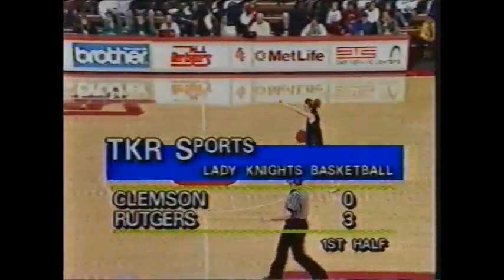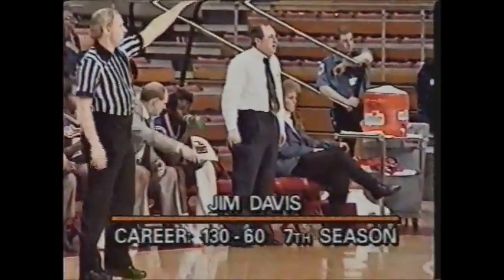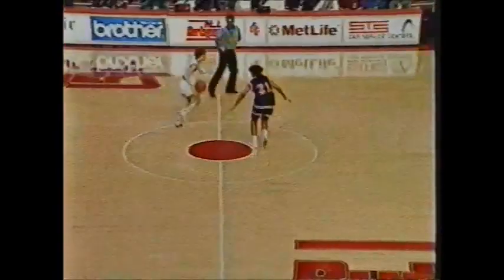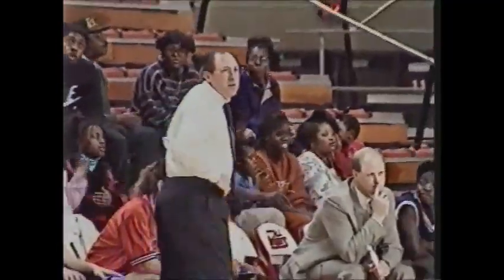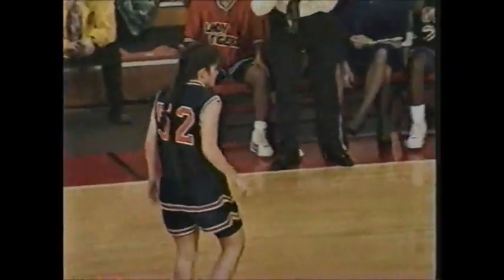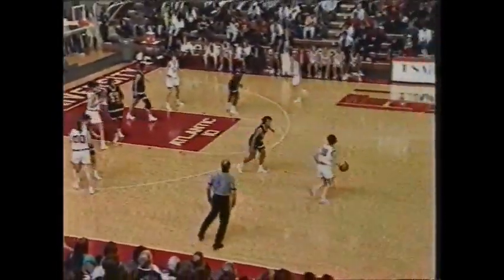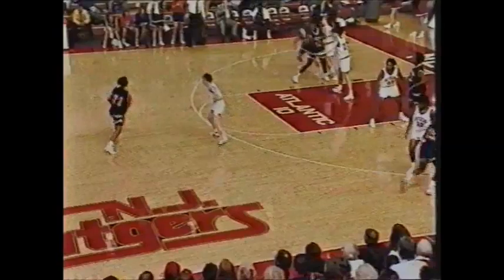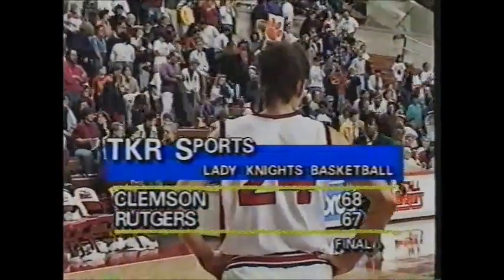vs. Clemson (1992-93)